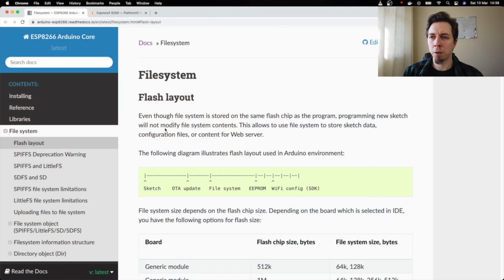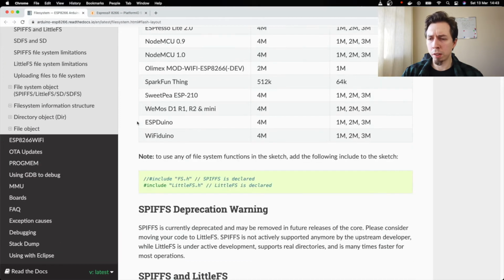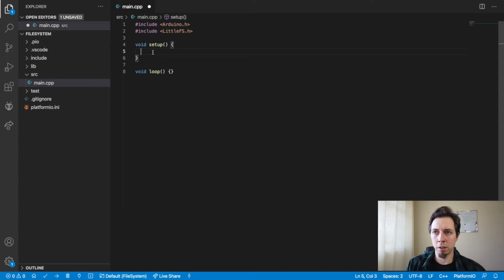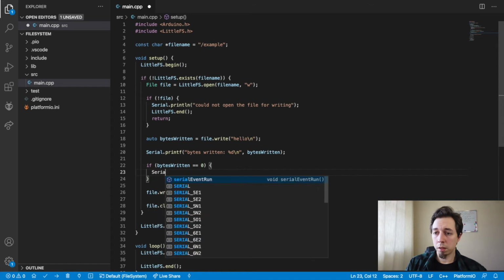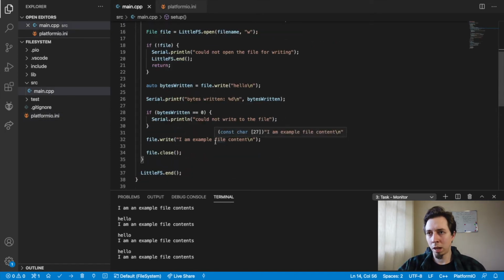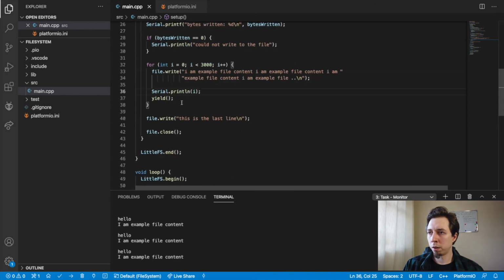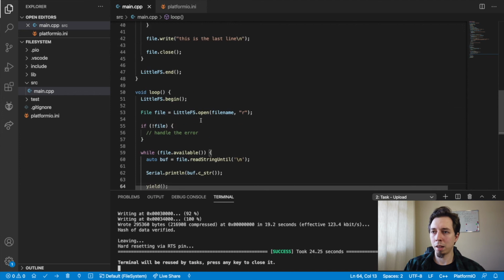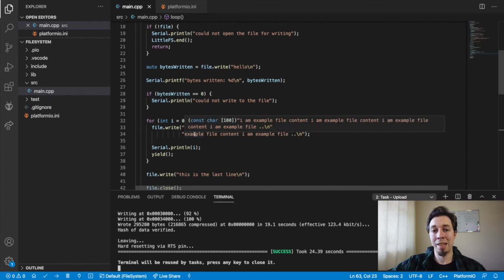ESP8266 File System (read & write) - Day 18 of 100DaysOfCode in IoT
Today I started a new subject on ESP8266 - File System. In the next videos I'm going to show how to perform various operations where ESP8266 built-in flash memory is involved...

Software used in the video:
1. Visual Studio Code IDE:

00:00 Introduction
00:48 ESP8266 overview with official documentation
07:30 Creating new VSCode project
08:08 Project config
09:23 Writing to / reading from small file (at once)
16:21 Writing to / reading from small file - Test
16:55 Checking if file stays in device's memory
18:51 How to remove file
20:20 Attempt of creating big file and reading from it at once
25:00 Conclusion on reading at once from too big file
25:30 Reading from big file with split char
27:28 Reading from big file chunk by chunk (in bytes)
32:14 Plan for tomorrow and the end